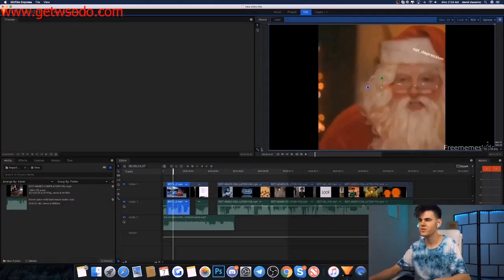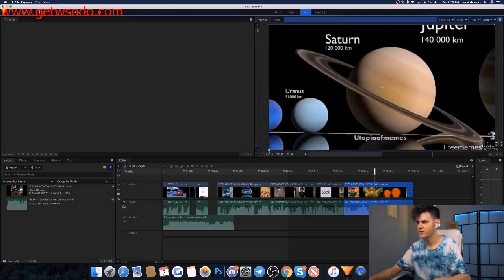2 Editing To Prevent Claims & Copyright